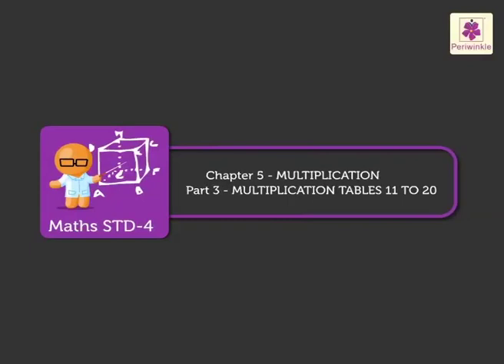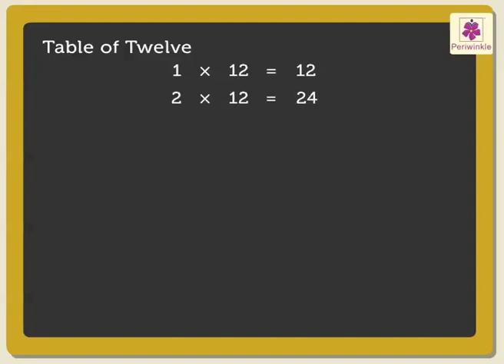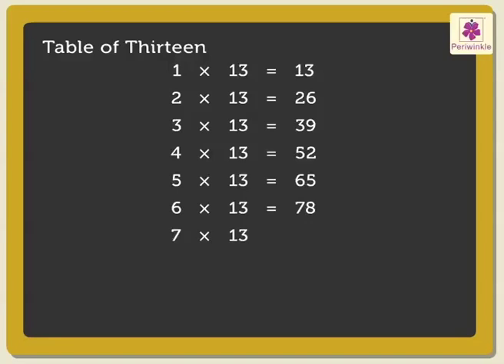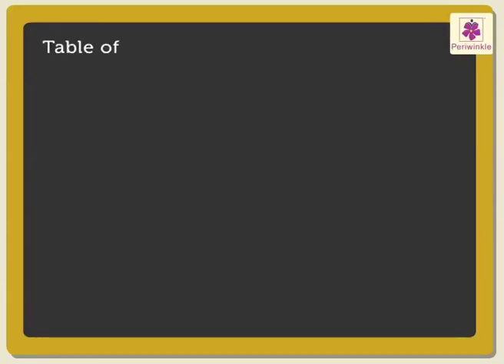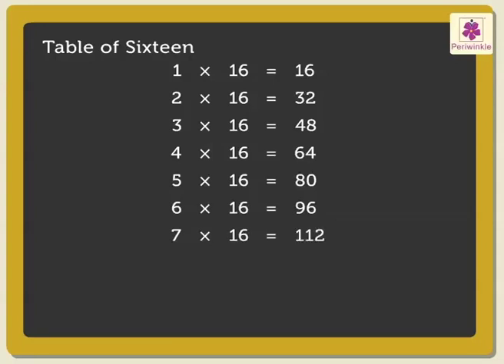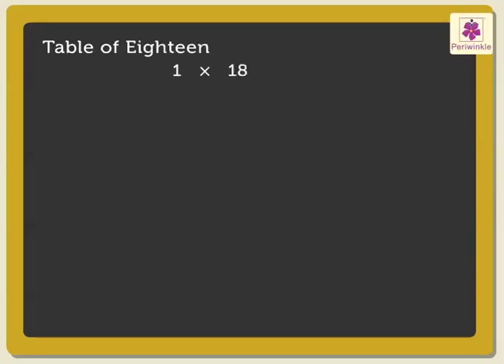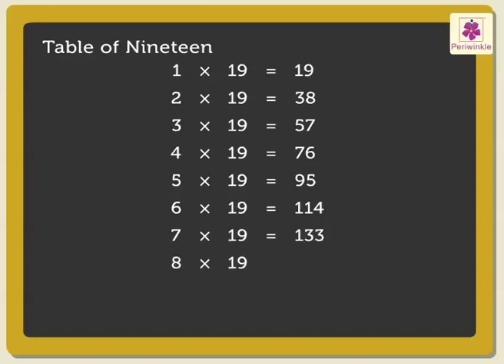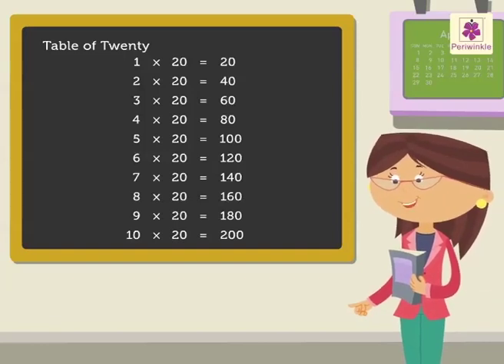Multiplication Tables 11 to 20 | Mathematics Grade 4 | Periwinkle